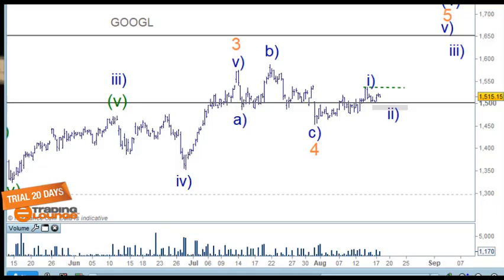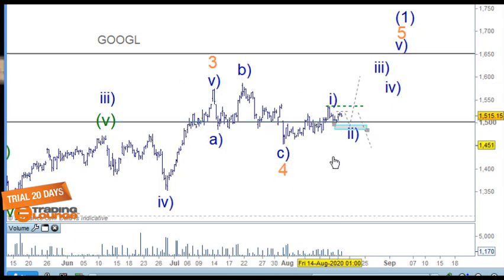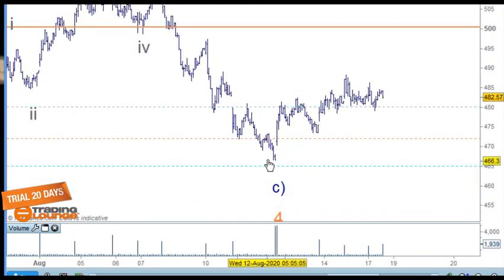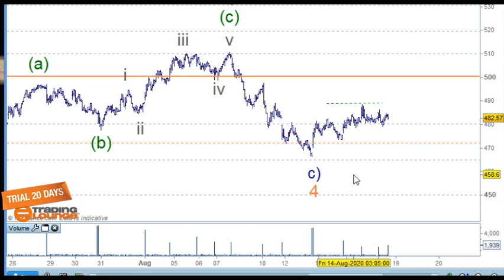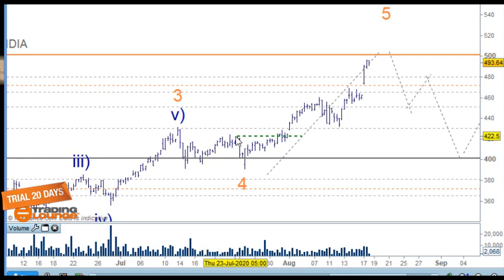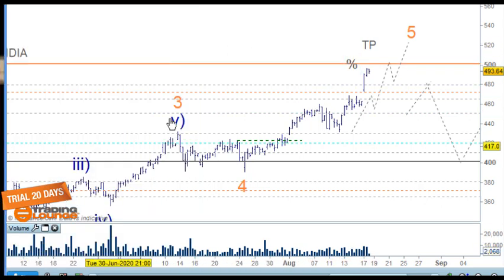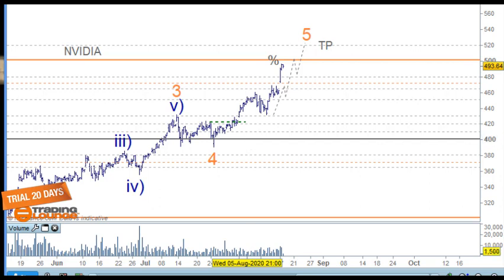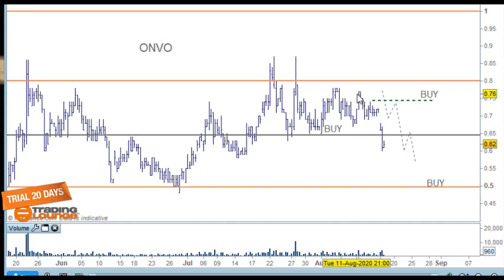ALPHABET, GOOG, NETFLIX, NFLX, NVIDIA, NVDA, ORGANOVO, ONVO, Technical Analysis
ALPHABET GOOG NETFLIX NFLX  NVIDIA NVDA  ORGANOVO ONVO Technical Analysis Elliott Wave
Organovo is an early-stage medical laboratory and research company which designs and develops functional, three dimensional human tissue for medical research and therapeutic applications

US Stock Market Update. TRADINGLOUNGE 20 DAY TRIAL
For Traders Looking to Boost Your Trading and Analysis Skills.

As with any trading or investing opportunity there is a risk of making losses especially in day trading or investments that Trading Lounge expresses opinions on.